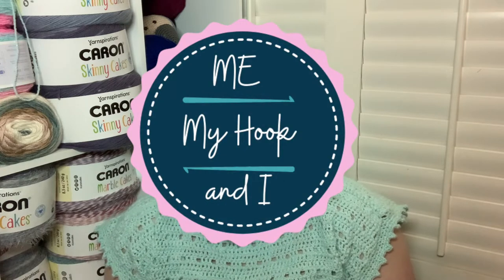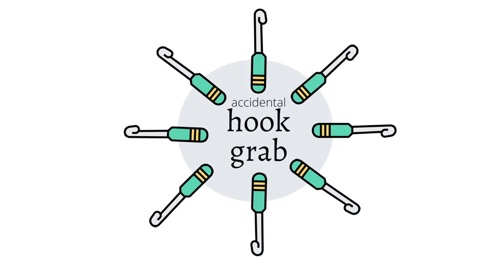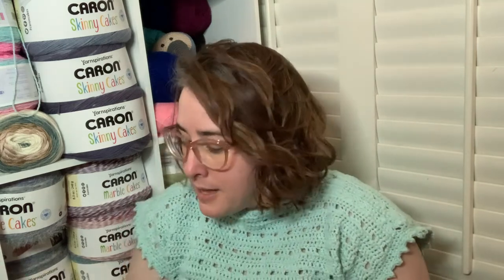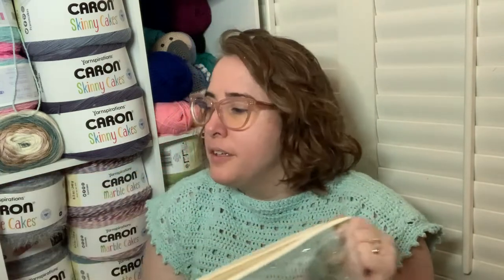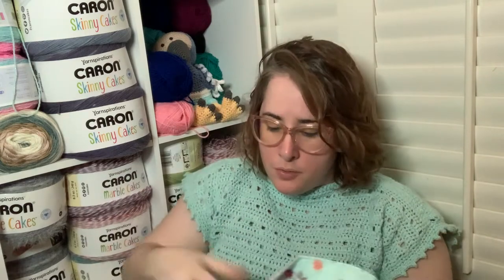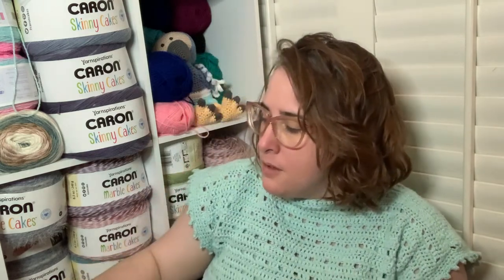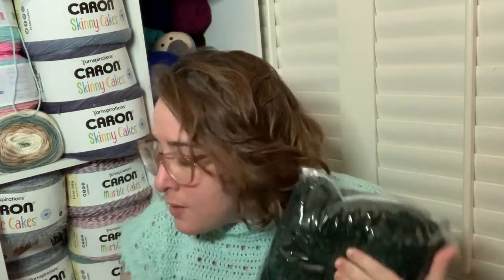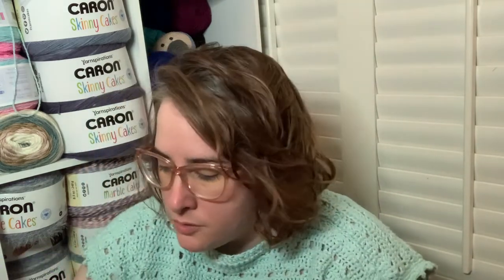Wip Caddy Breakdown | Me My Hook and I Crochet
Hello!

I’m Betsy and I live in Atlanta, GA with my husband and wonderfully creative 7 year old daughter. I have several chronic illnesses like Myalgic Encephalomyelitis (the ME in ME, My Hook and I) and Postural Orthostatic Tachycardia Syndrome. Join me as I use crochet as a way to unwind from the stress of daily life, much like you!